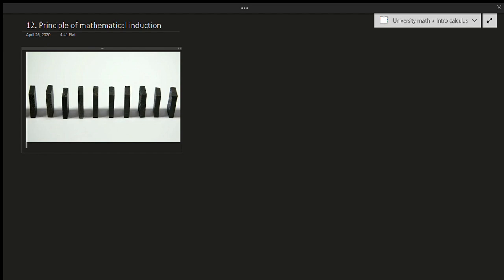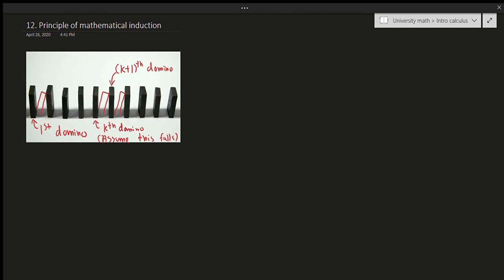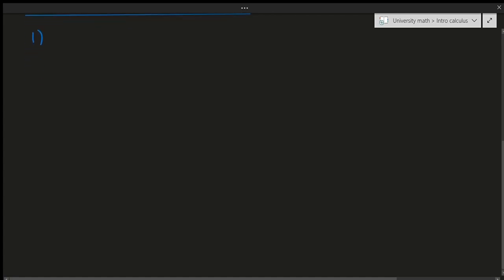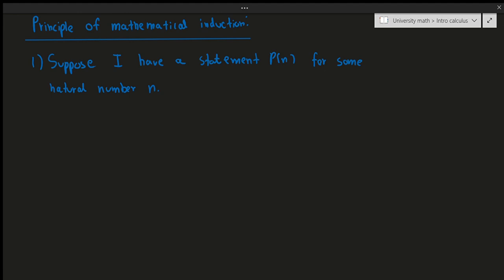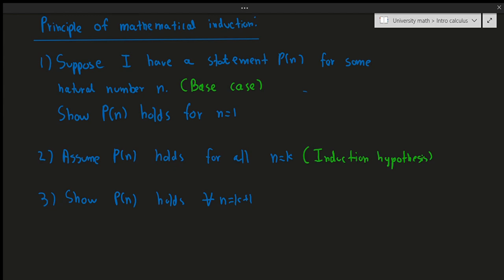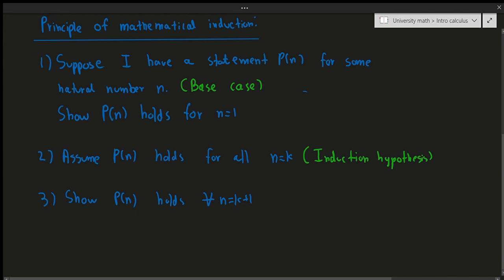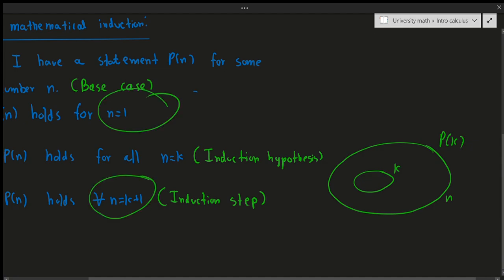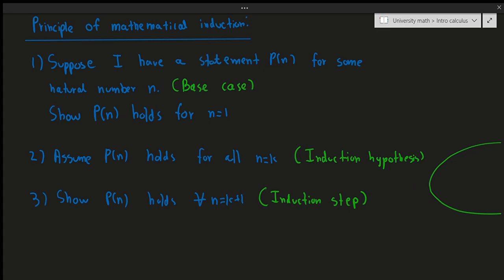Calculus I: Principle of Mathematical Induction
Here, we discuss the principle of mathematical induction and how it works to prove certain statements. The next video will cover several examples in Mathematical Induction which will supplement this video about how mathematical induction works.

Induction isn't so bad one you get the hand of it I promise!!